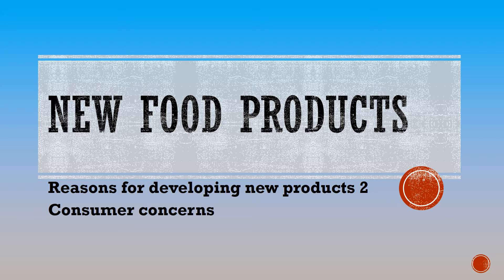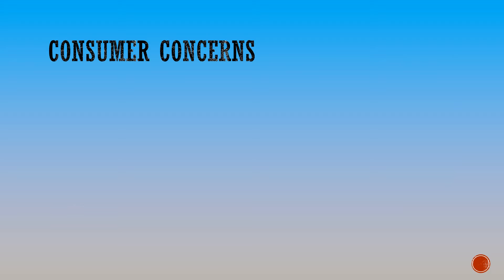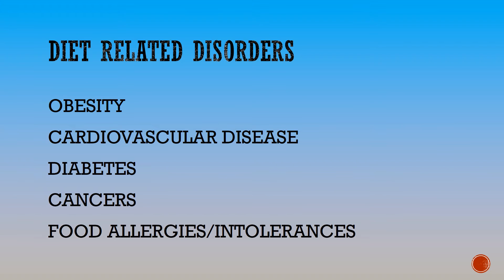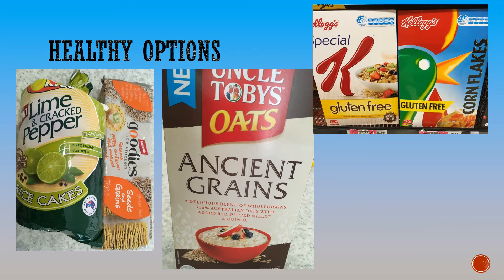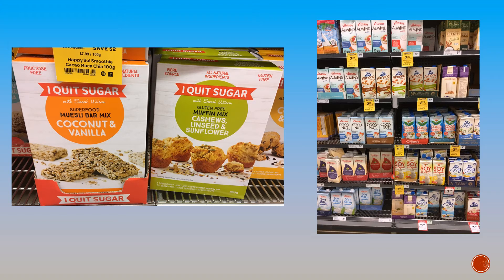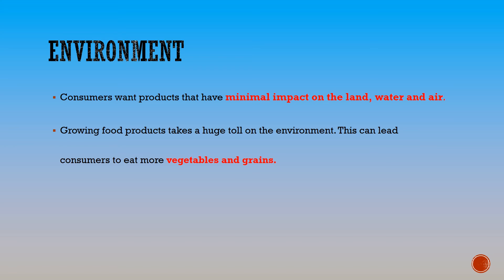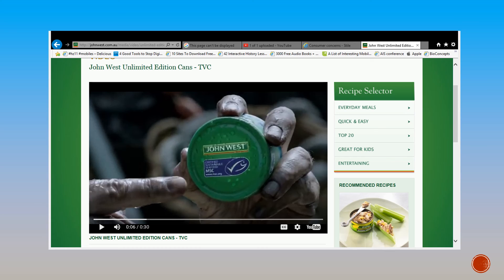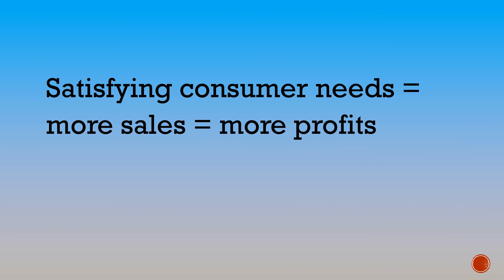New Food products 2016 Reasons 2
A look at how consumer concerns affect the new foods that companies create.